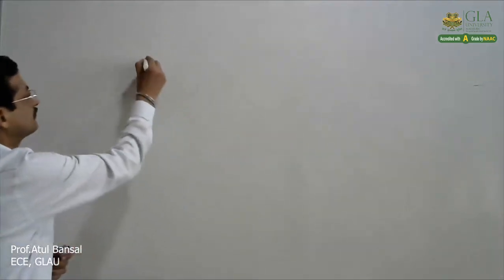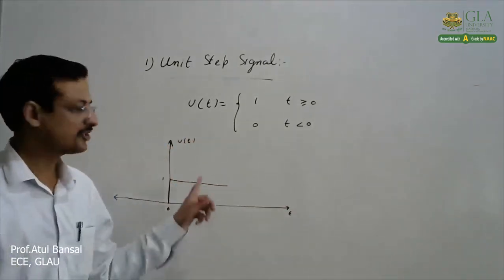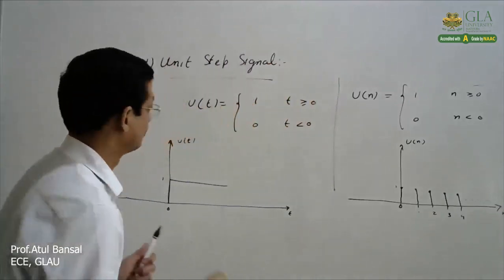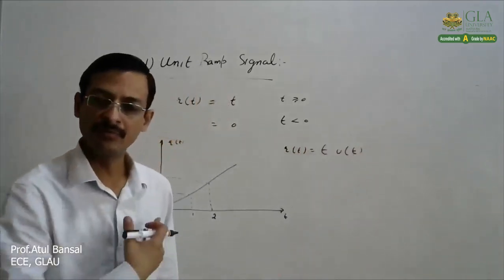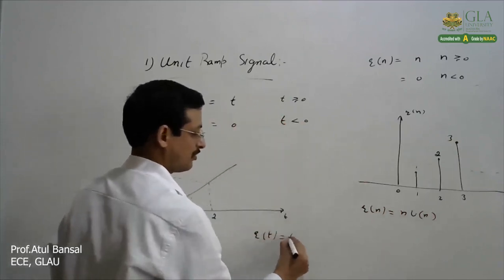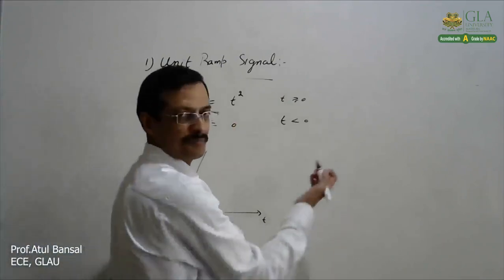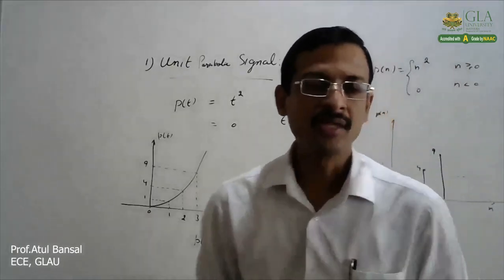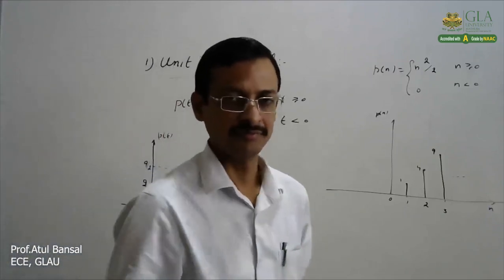L07 Basic Signals Part 1